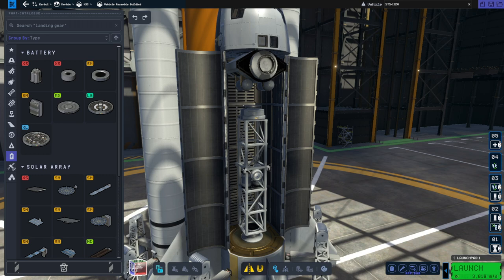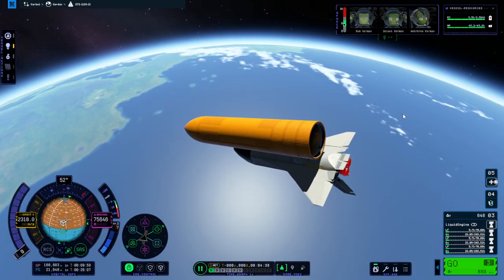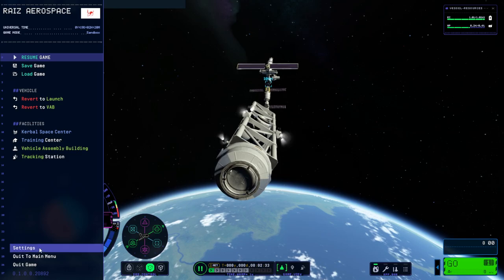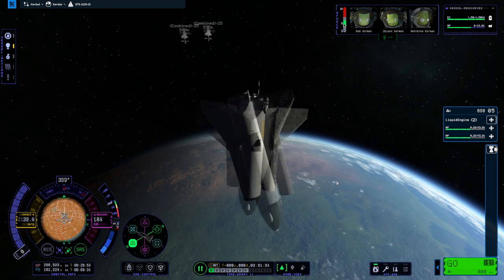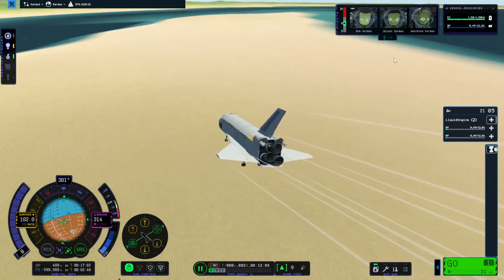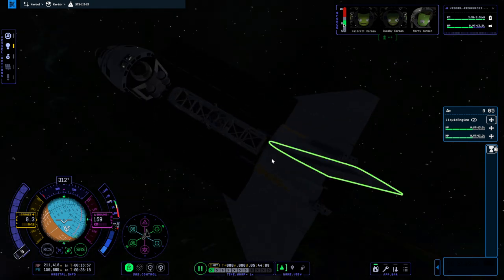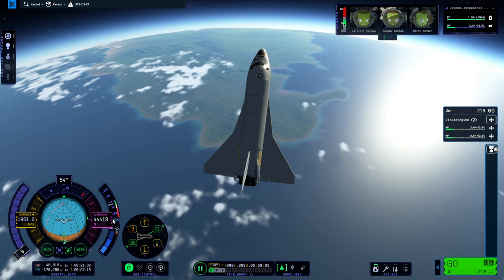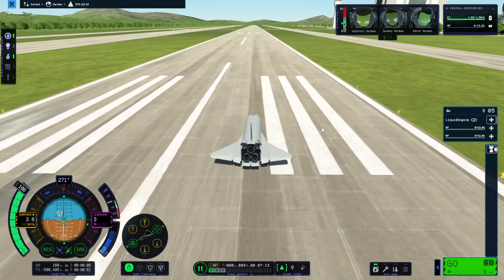KSP 2 Early Access - International Space Station Construction 6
Everything seems to be getting better as we add the S1 and P1 trusses except for the lag, which is getting worse.